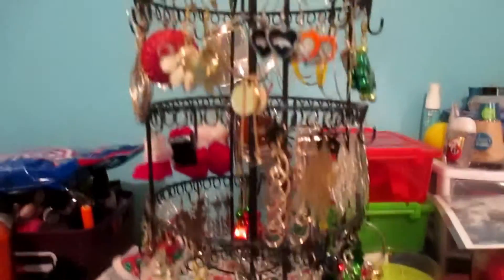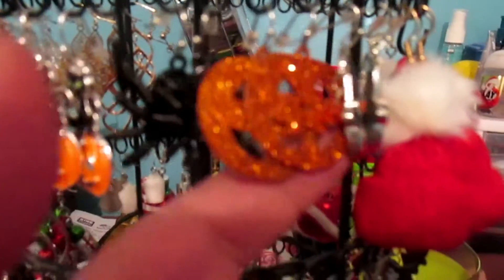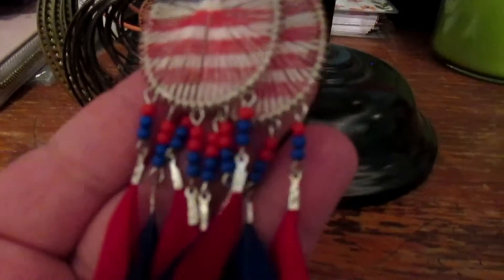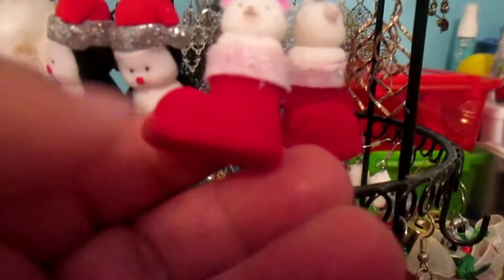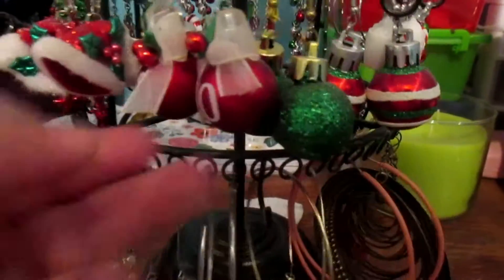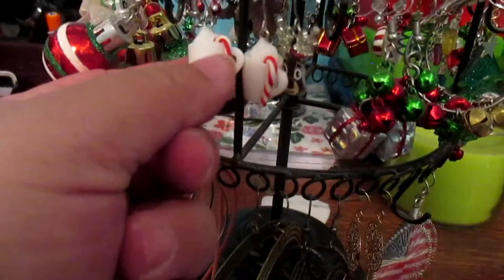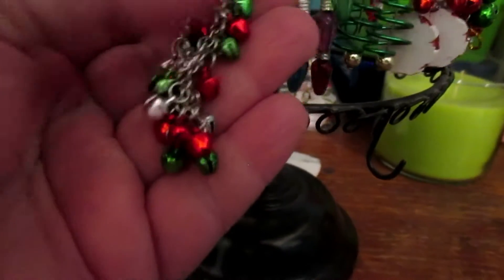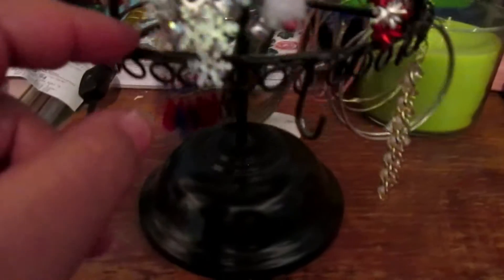Vlogmas Day 11/Updated Holiday Earring Collection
In today's video I'm going to be doing an updated holiday earring collection. I'm sorry that there was no vlogmas day 10, some things had come up at work and I was trying to work out the kinks.

Amazon Wish List

Megan Andrade

8725 W. Ottawa Ave.